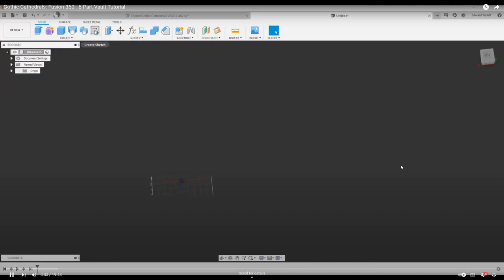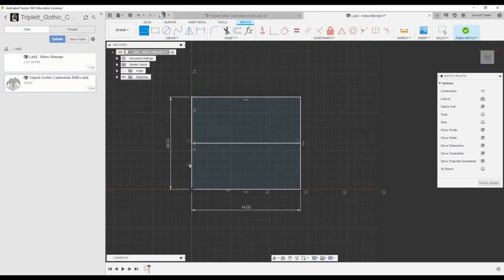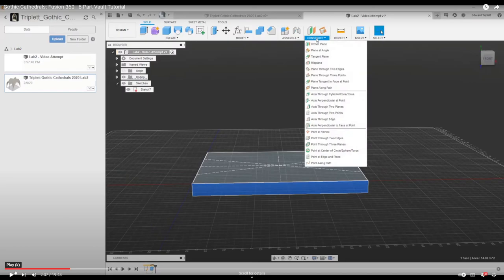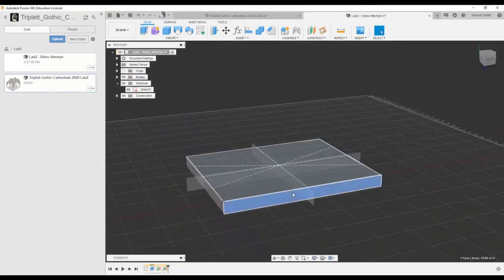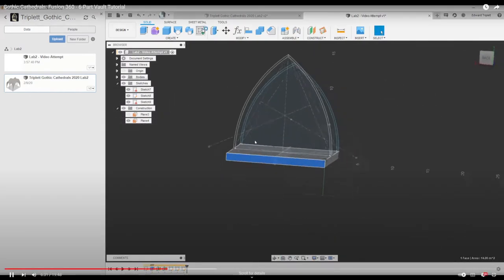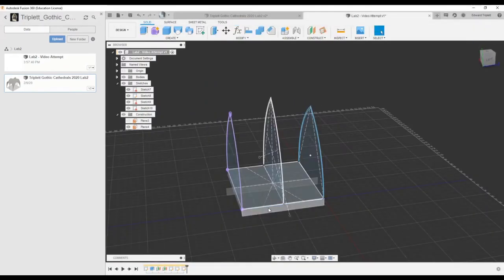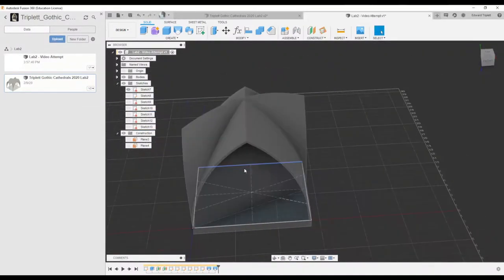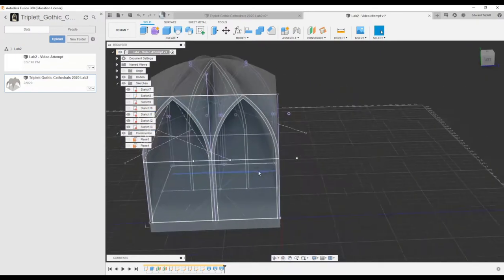Gothic Cathedrals: Fusion 360 - 6-Part Tutorial (with audio)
A Fusion 360 tutorial for ARTHIST 225 "Gothic Cathedrals." A 6-part vault that resembles those at Notre Dame de Paris.